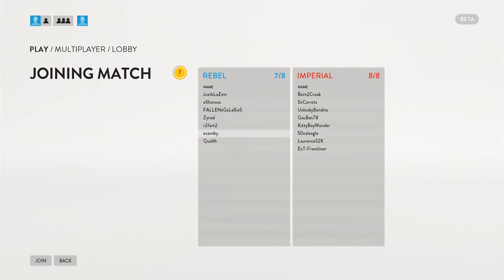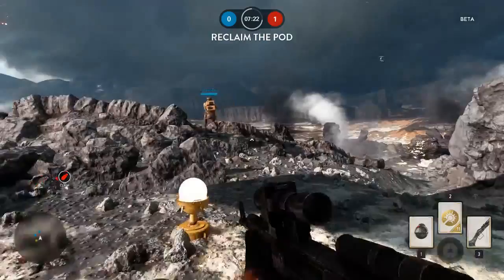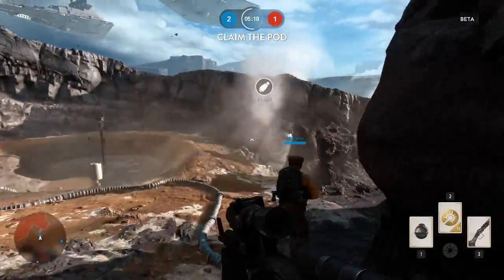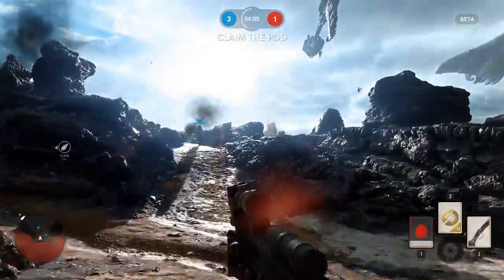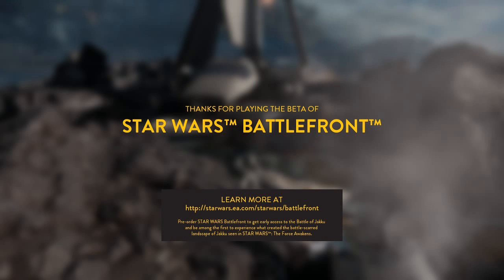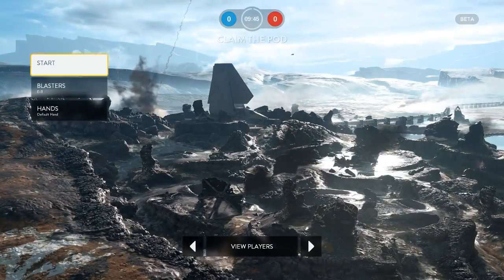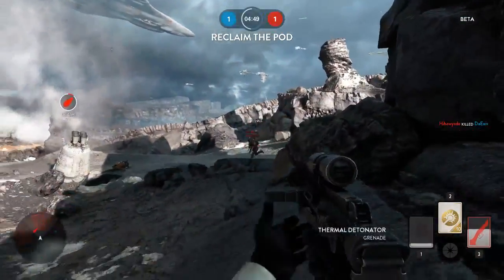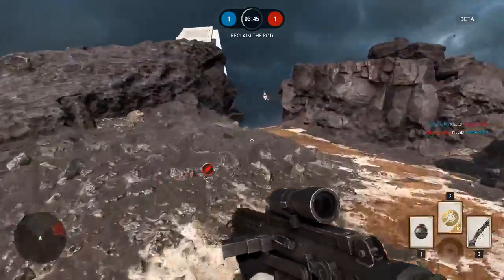Star Wars: Battlefront Beta! Drop Ship Game Play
Hey guys!  I decided to try some more Drop Ship matches.  I wanted to get my level up to 5-6 so I can start doing more in Hoth!  More game play will be coming before the beta is over!